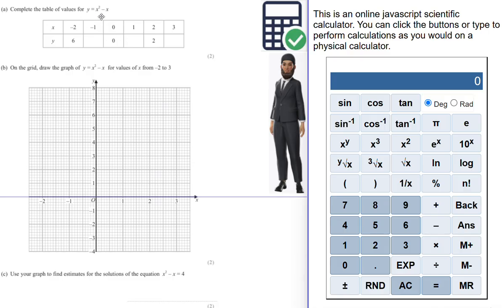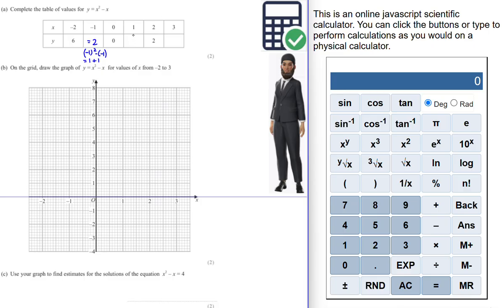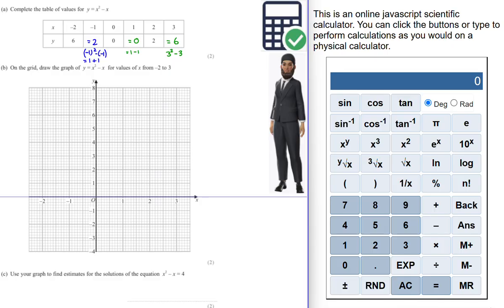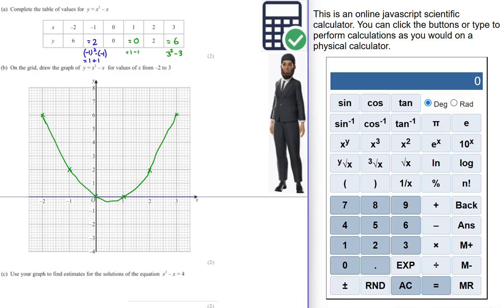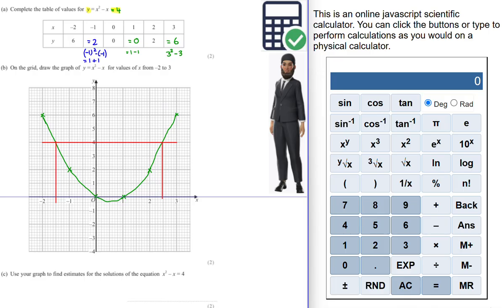2024-June-H-P2-Q5) Plotting Quadratics & Solving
How do you plot a quadratic graph and solve using your parabola?